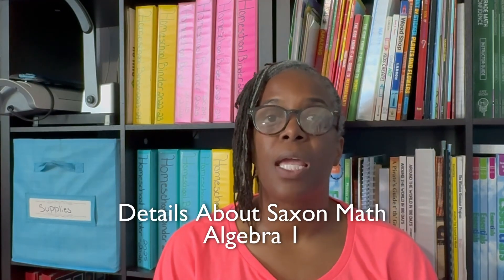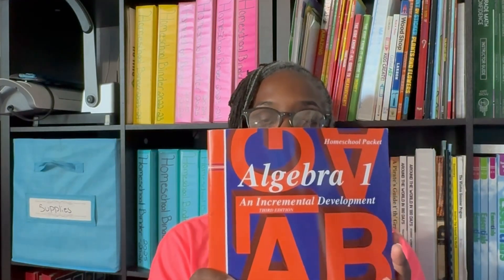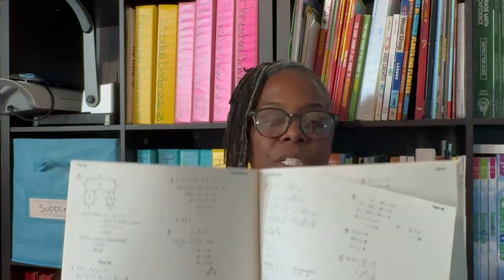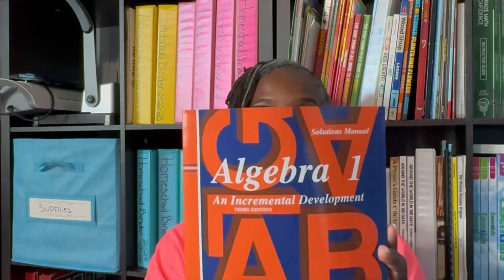Why We Chose Saxon Math Algebra 1 | Homeschool Math Curriculum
We chose a Math curriculum that many questioned why? So, today I’m answering the why behind our math choice for 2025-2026.